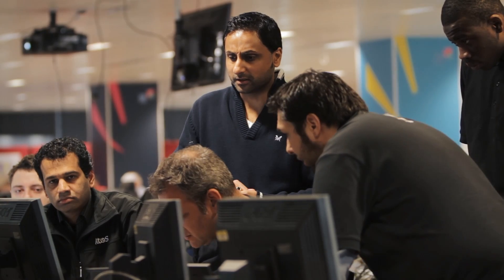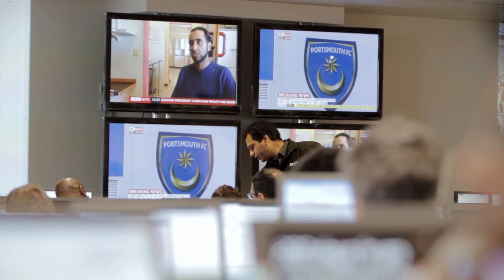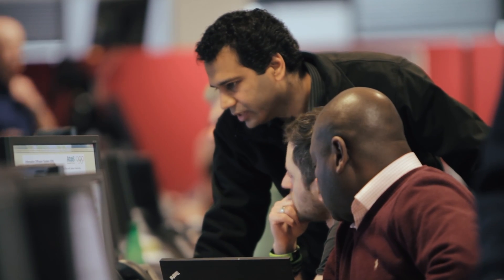London 2012 - Inside Track with Panasonic - Episode 3 - Beyond The Velodrome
Panasonic's cutting edge technology is present everywhere in the form of the big screens at the Velodrome to the 3D cameras used to broadcast the events live all over the world. But the real heart of the action is beyond the Velodrome and at the Technology Operations Centre.

All monitoring and issue resolution of technical issues during Games time are carried out at the Technology Operation Centre by their team of specialists. Tom catches up with the head of the Centre to understand their challenges